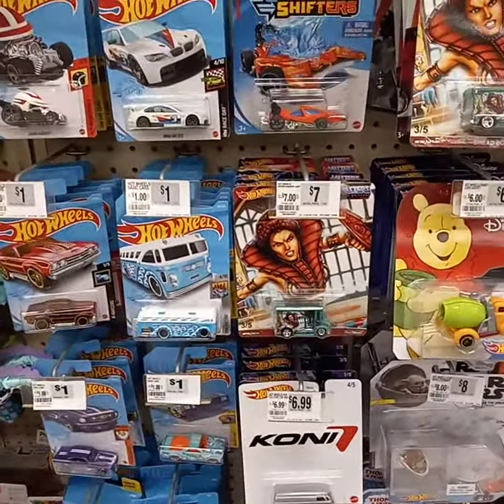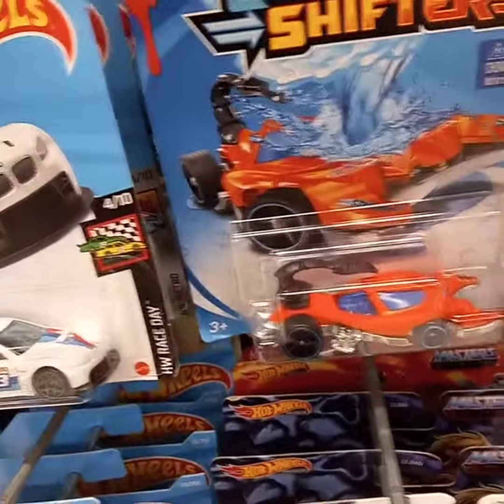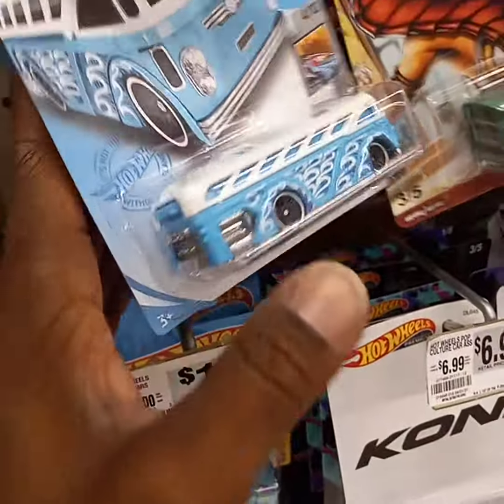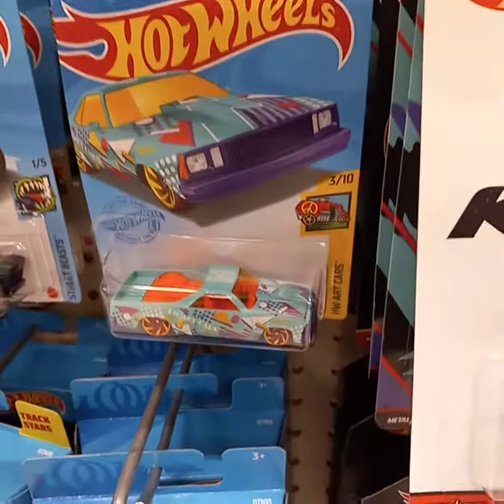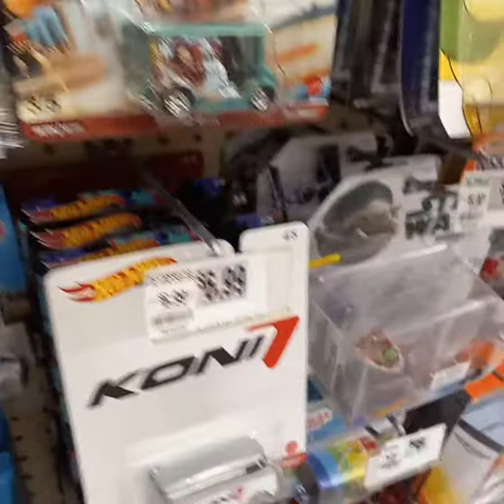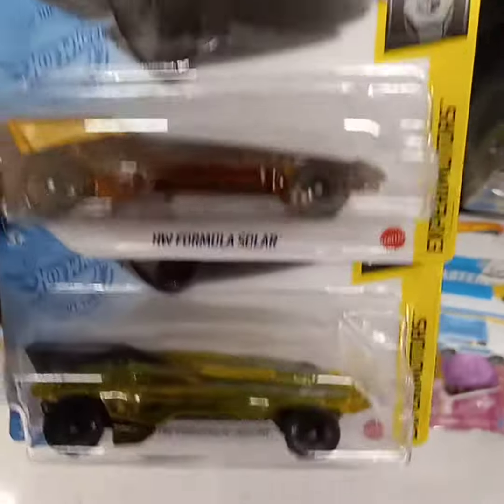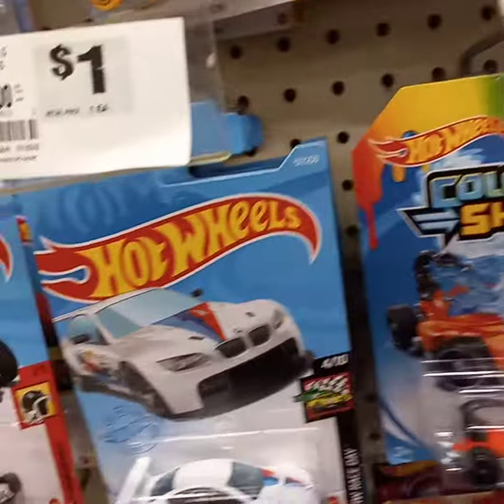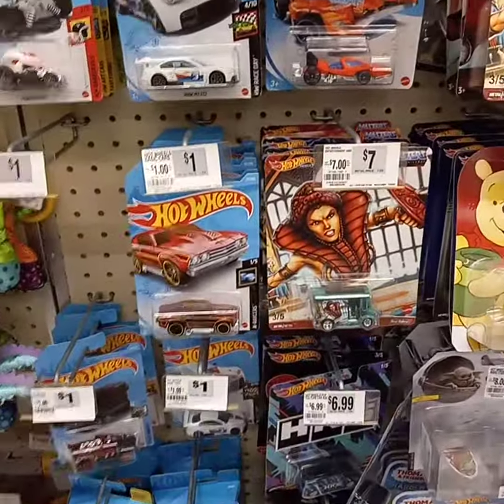Quick peg hunt at Weis Market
A quick peg at the local Weis Market come join me.

Business Address:
Owings Mills
M.D. 21117